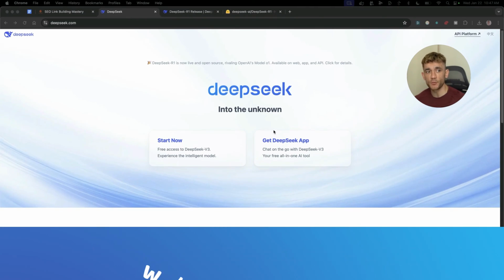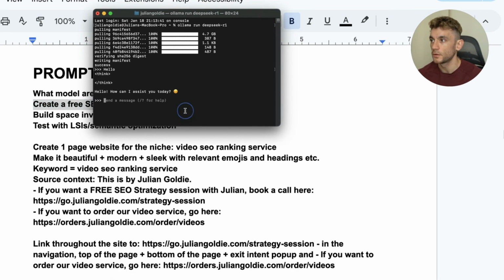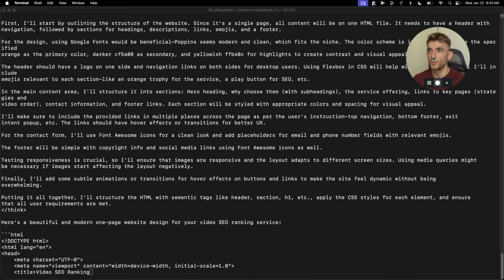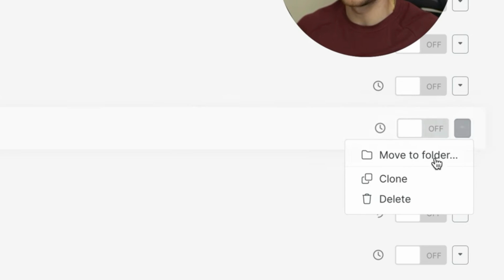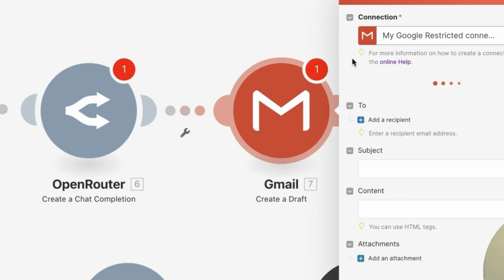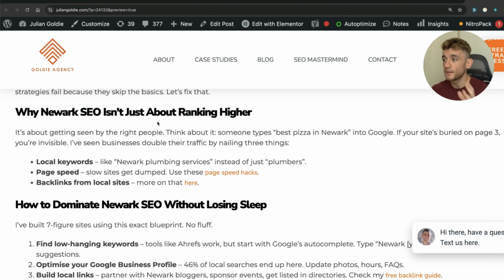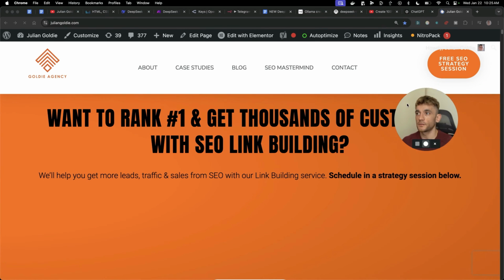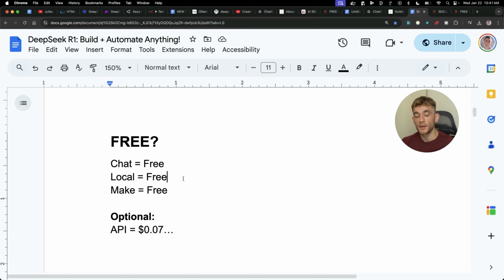DeepSeek-R1: Build Anything Easily! 🤯